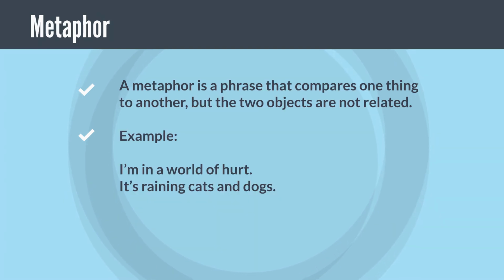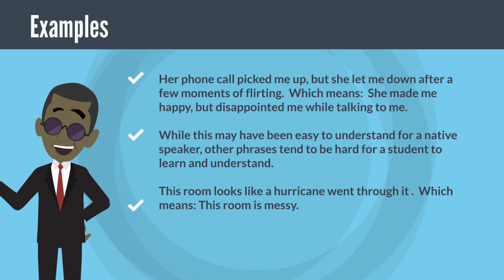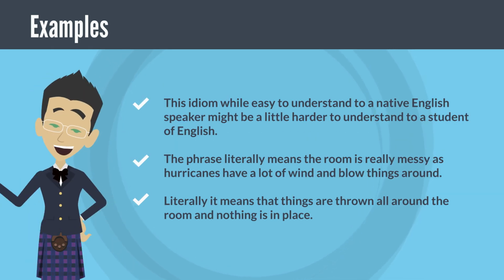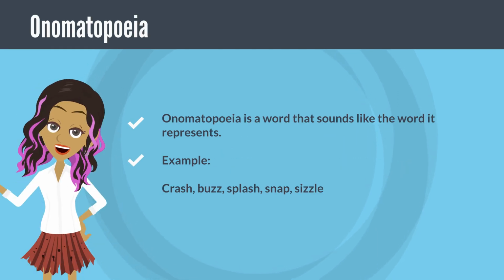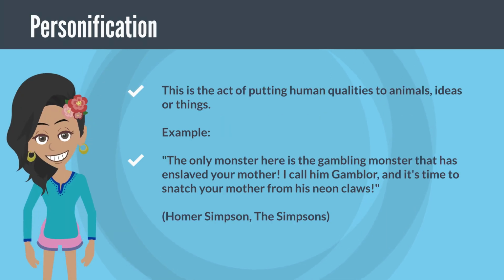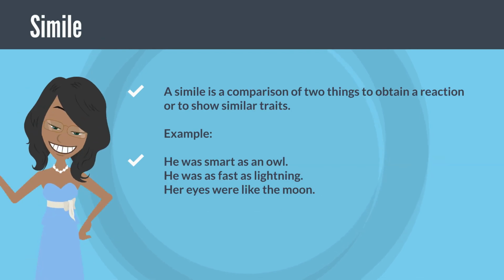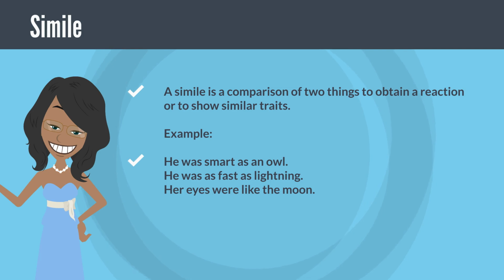ESL Teaching Figures of Speech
Meghan the different forms of speech.  idioms, metaphors, similes and more.